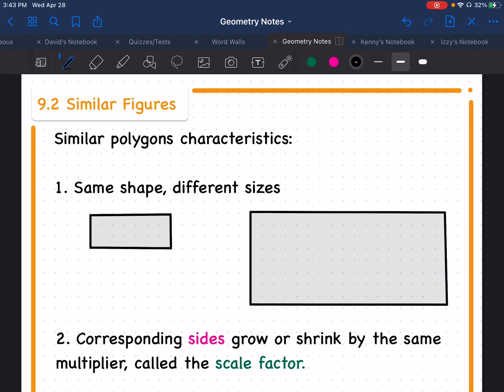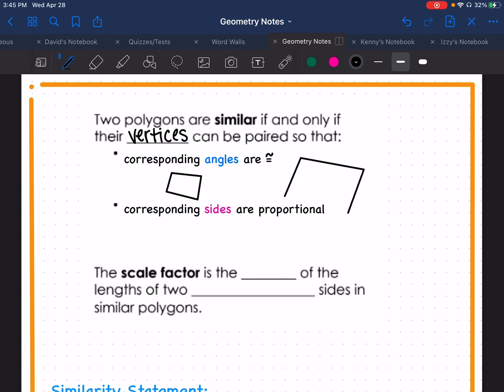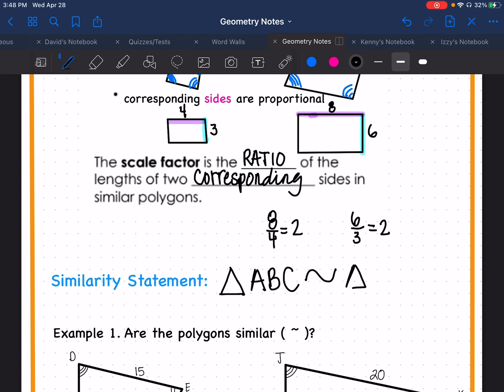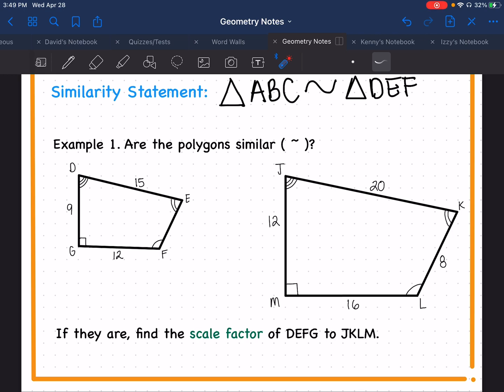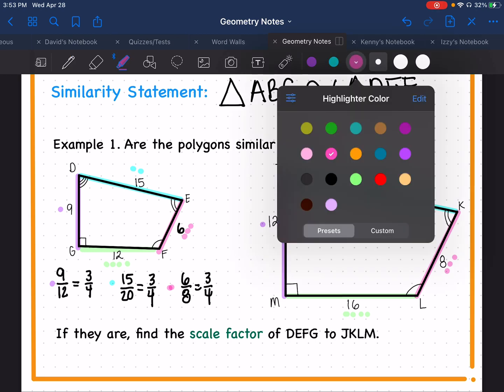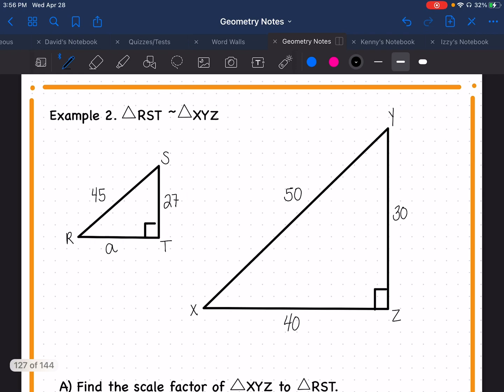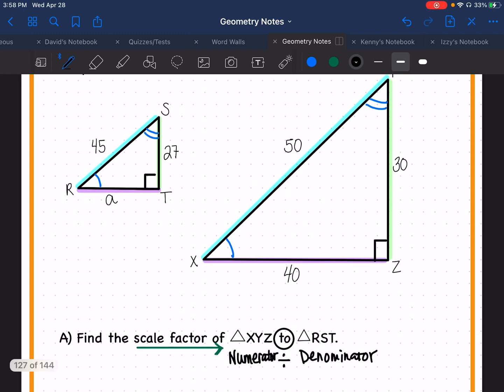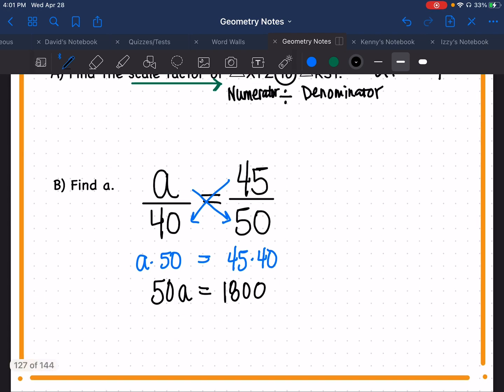Geom 9.2 Similar Figures